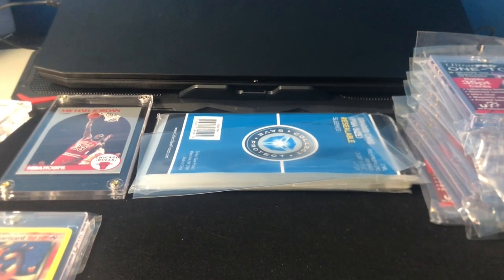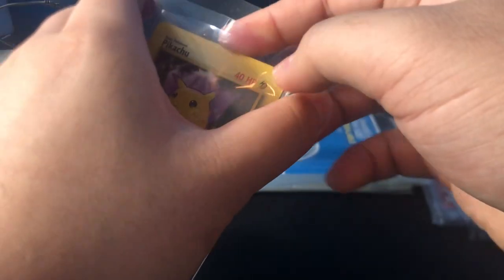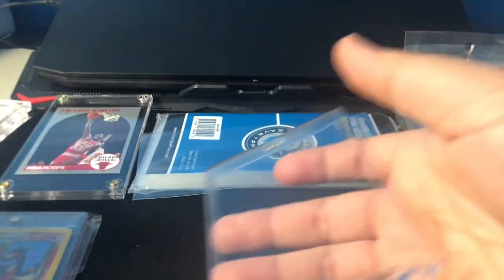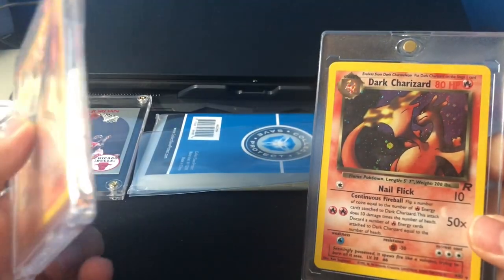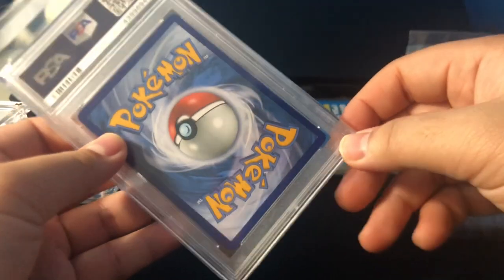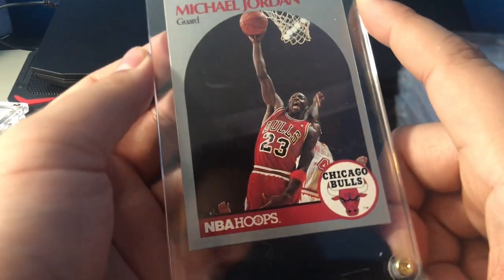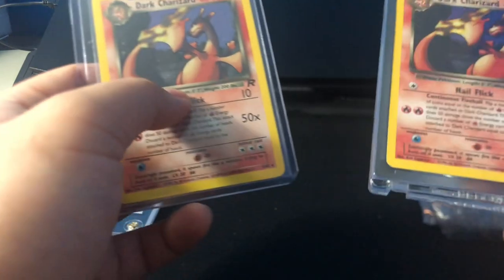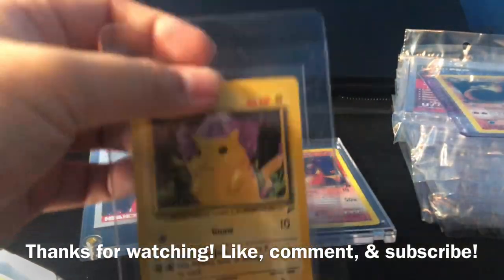Review on Ultrapro One-touch magnetic holder, BCW Screw-down case, & various other cases - CARDKAGE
Review on Ultrapro One-touch magnetic holder, BCW Screw-down case, & various other cases